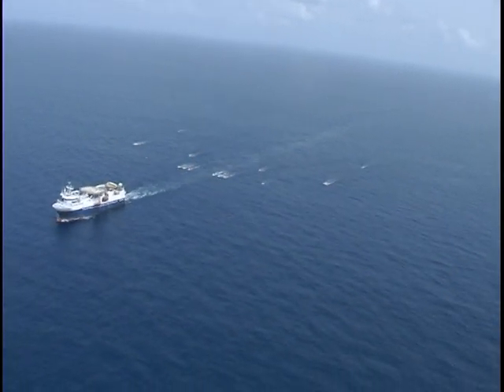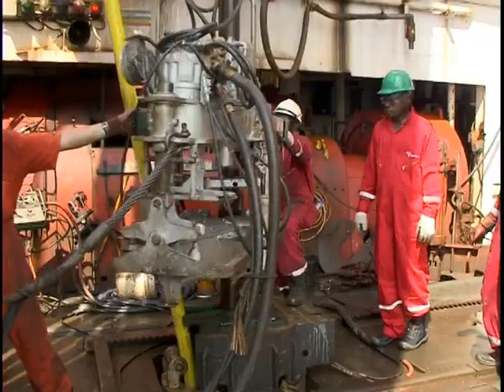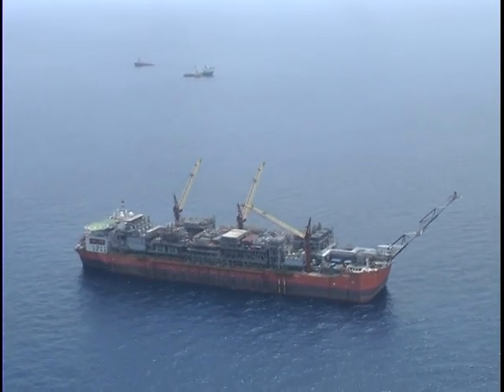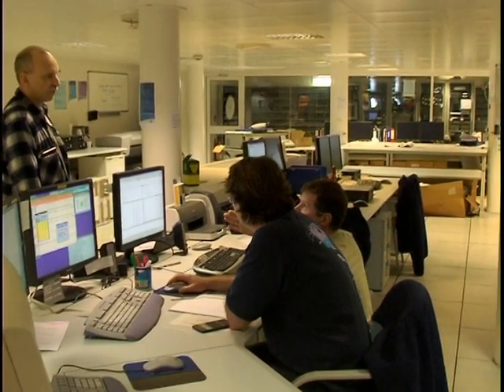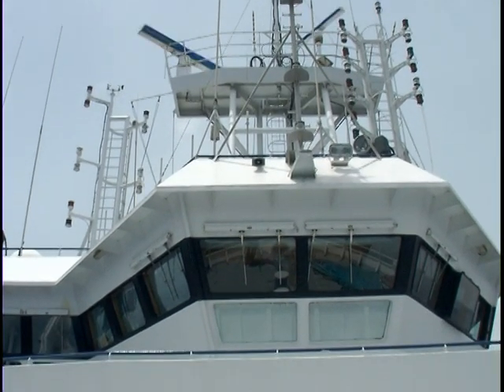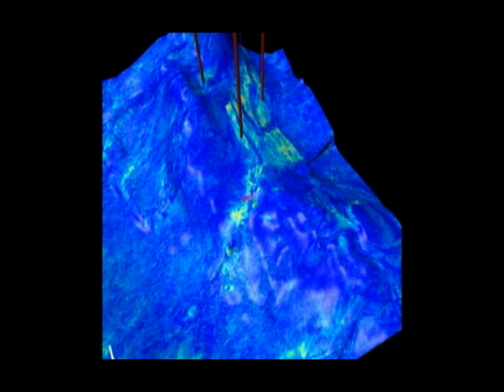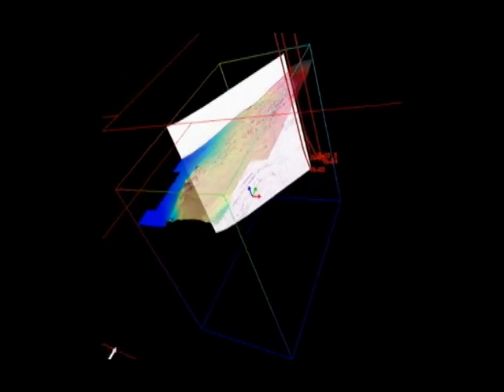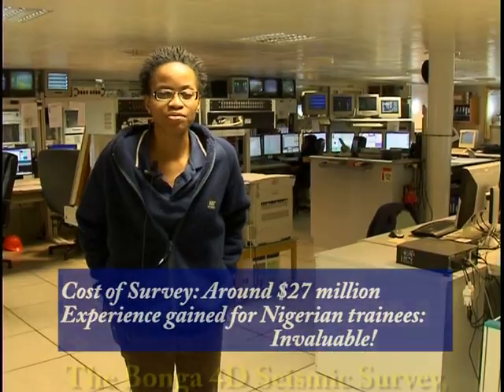Oil Industry Video | West Africa Bonga 4D Seismic Project | Hardhat Media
An 8 min video made in 2008 to showcase the scientific studies being utilised to develop the Bonga Field, in the Deepwater offshore Nigeria. This was the first time a 4D seismic project had been carried out in the deep water of this region.  (Recorded in standard def).